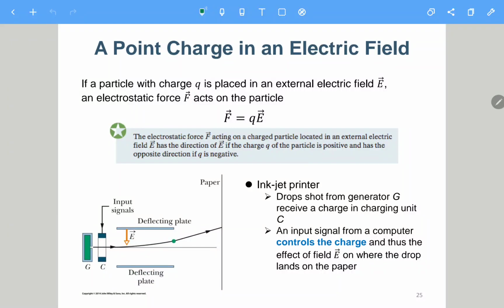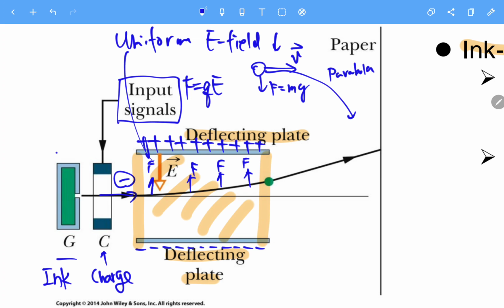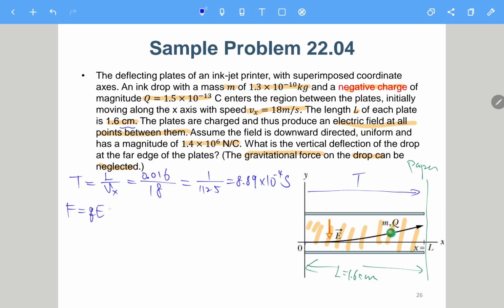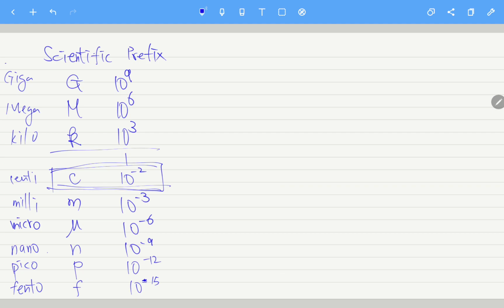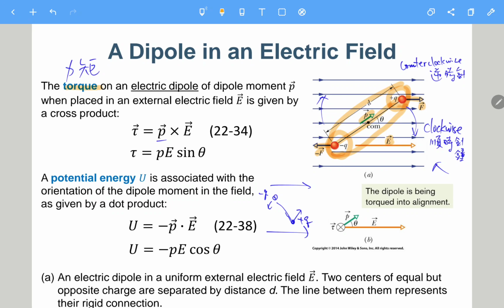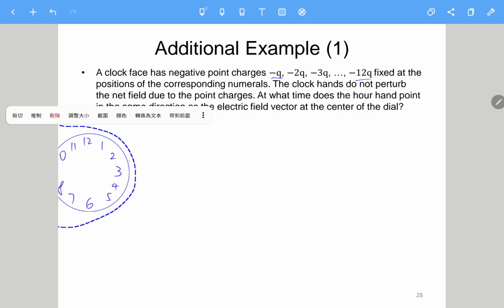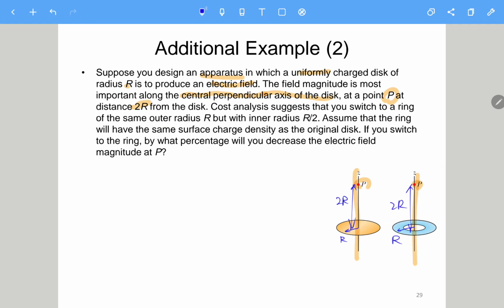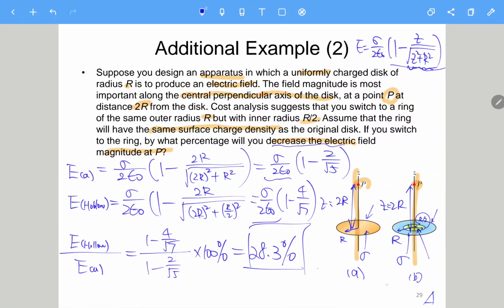Physics II - Chap. 22 Electric Field - Part III - Spring 2023